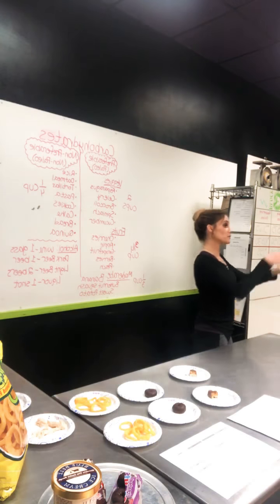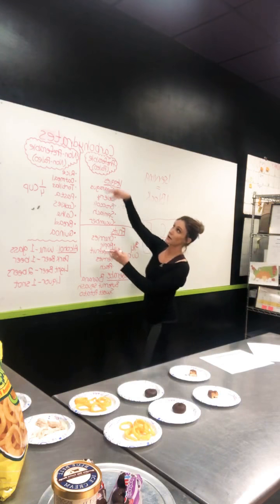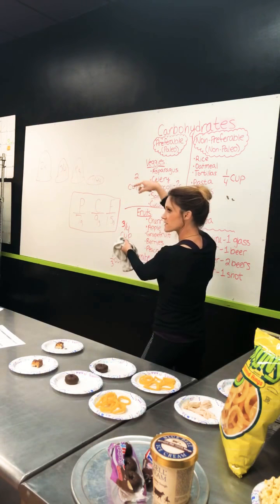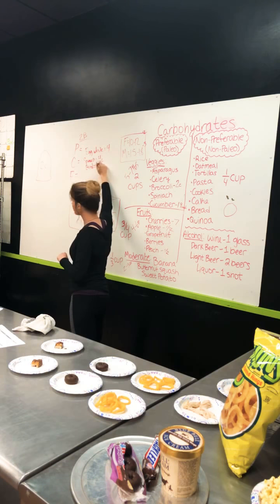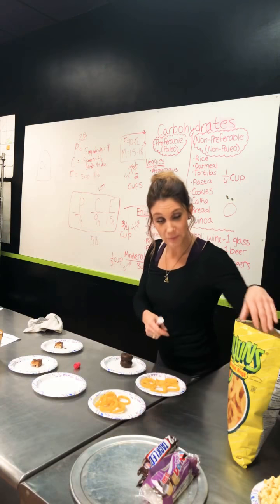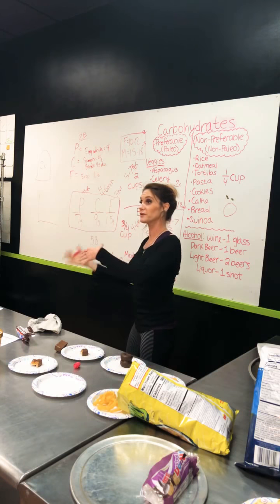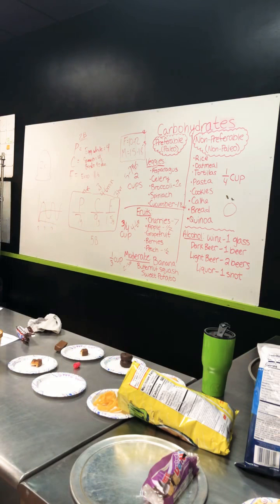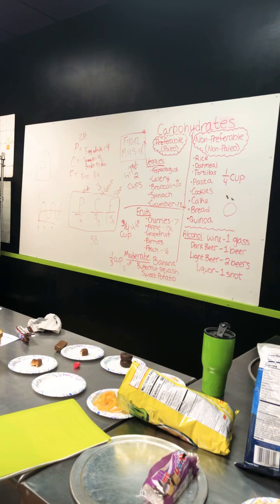Junkfood 101: Paleo-Zone Tips To Eating Junkfood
We look at why different carbs (veggies, fruit, donuts, popcorn etc) can either make you fitter or fatter.